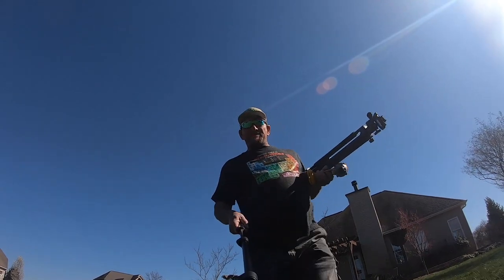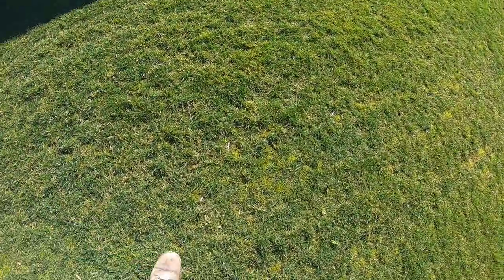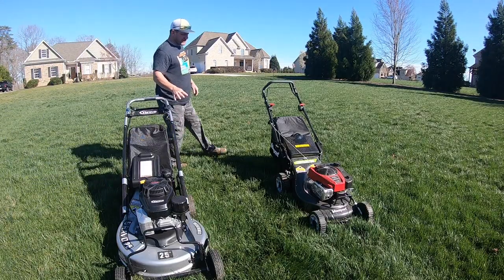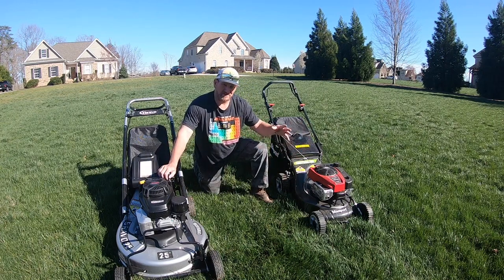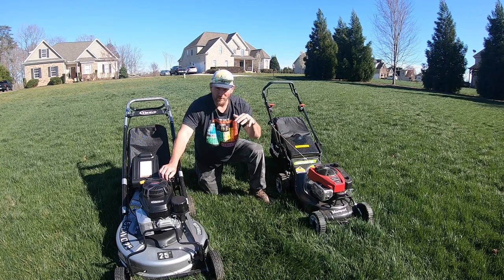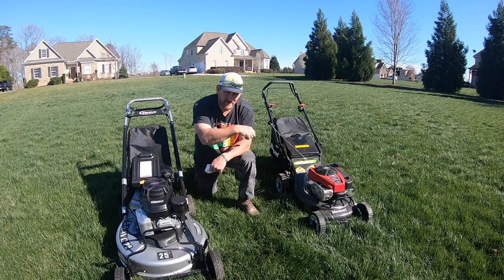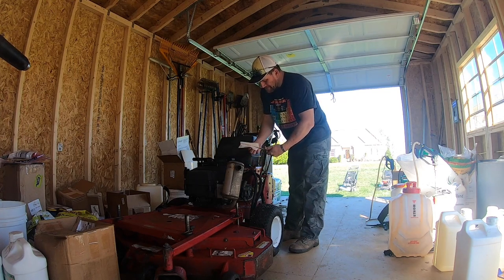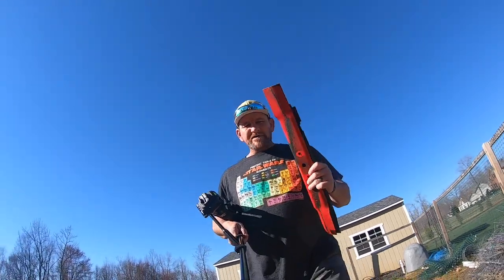How to get your mower ready for Spring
Try and get all your maintenance done in the Fall of the year so when Spring rolls around you are ready to mow.